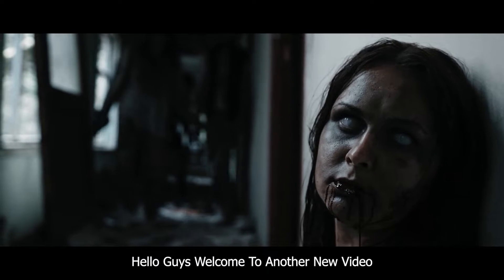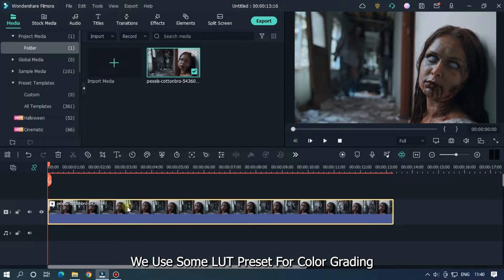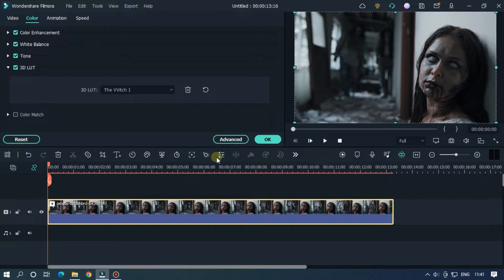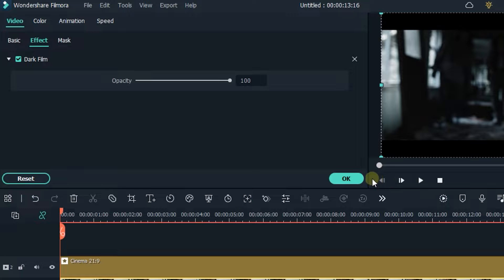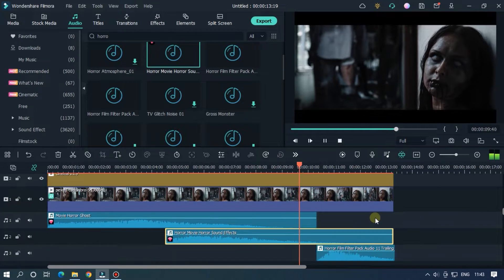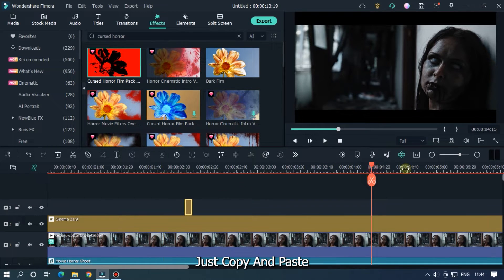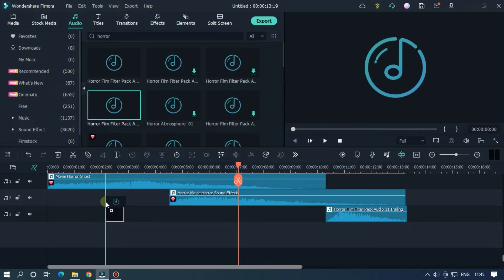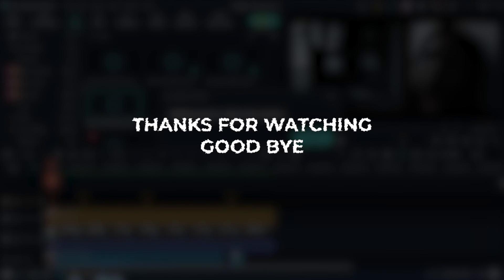Horror Film Effect And Color Grading On Filmora 11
In This Video Im Going To Show You How To Make Horror Film Effect And Editing On Filmora 11